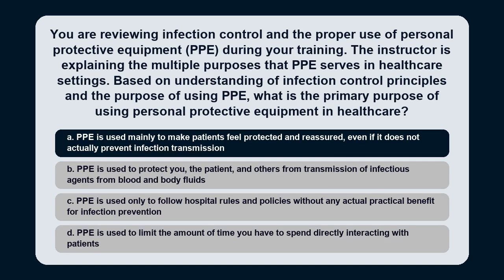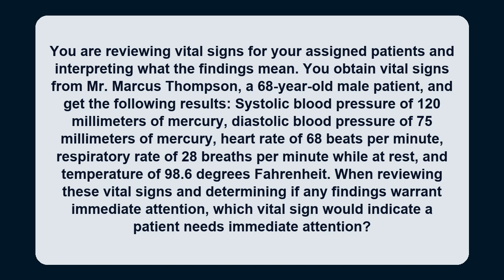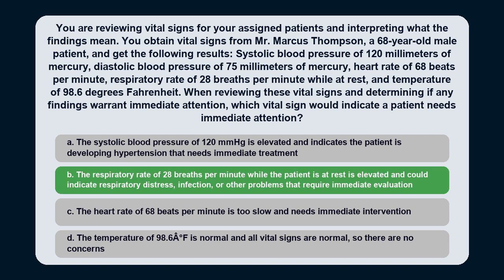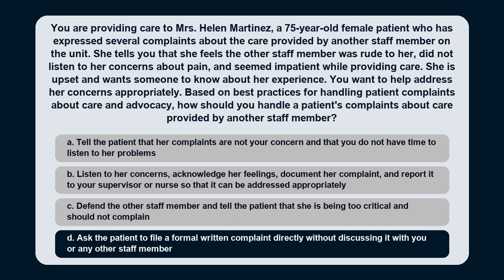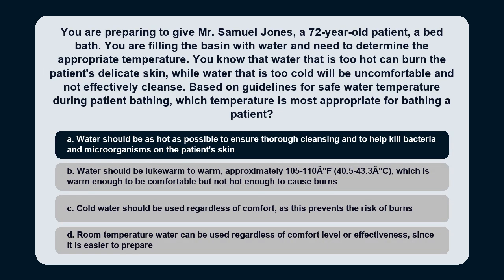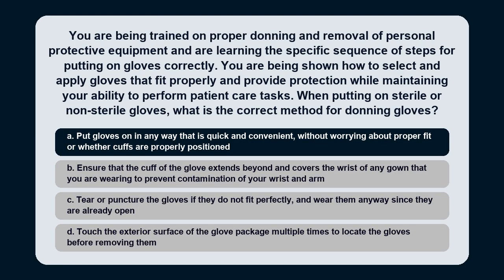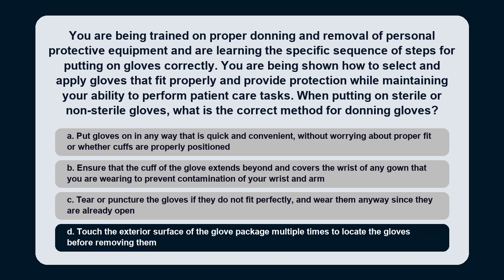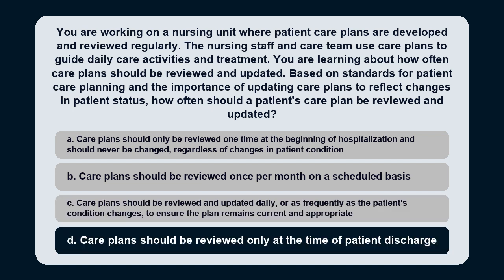CNA Privacy and Dignity During Care: Best Practices [Complete Guide]nursingskills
CNA PRIVACY AND DIGNITY DURING CARE: BEST PRACTICES [COMPLETE GUIDE]

Respect every patient with proper privacy and dignity protection! Learn essential procedures that maintain patient confidentiality, protect modesty, and preserve self-respect during personal care. This training covers HIPAA compliance, draping techniques, communication strategies, and professional standards that make patients feel valued and respected.

⚠️ PRIVACY AND DIGNITY = PATIENT RIGHTS - Protect them with every care task!

📚 WHAT YOU'LL LEARN:
• Privacy definition in healthcare
• Dignity definition and importance
• Patient rights to privacy
• Patient rights to dignity
• HIPAA compliance basics
• Confidentiality requirements
• Protected health information
• Patient information security
• Draping techniques
• Proper body covering
• Strategic sheet placement
• Minimal exposure during care
• Exposure prevention methods
• Closing doors and curtains
• Knocking before entering
• Asking permission
• Explaining procedures
• Giving patients choice
• Respecting preferences
• Bathroom privacy
• Toileting assistance
• Shower privacy
• Bathing assistance
• Dressing assistance
• Grooming privacy
• Hair care privacy
• Nail care privacy
• Oral hygiene privacy
• Catheter care privacy
• Specimen collection privacy
• Perineal care modesty
• Breast/chest care
• Sensitive areas protection
• Emotional support
• Reassurance during care
• Patient anxiety relief
• Fear reduction
• Shame prevention
• Embarrassment avoidance
• Calling by preferred names
• Respectful language
• Professional tone
• Confidential conversations
• Not discussing patients
• Keeping information private
• Secure record handling
• Computer screen privacy
• Chart confidentiality
• Visitor restrictions
• Family involvement consent
• Caregiver training
• Documentation privacy
• Secure storage
• Locked filing
• Password protection
• Screen positioning

💡 PRIVACY & DIGNITY TOPICS:
• Patient rights fundamentals
• Privacy right definition
• Dignity right definition
• Confidentiality basics
• Information security
• HIPAA requirements
• Patient consent
• Informed consent
• Privacy violations
• Confidentiality breaches
• Inappropriate exposure
• Verbal violations
• Written violations
• Electronic violations
• Consequences of violations
• Legal implications
• Employment termination
• Patient harm
• Emotional trauma
• Trust violation
• Therapeutic relationship
• Draping methods
• Sheet placement
• Blanket positioning
• Towel use
• Strategic covering
• Exposing only necessary area
• Keeping rest covered
• Gown selection
• Easy-access gowns
• Back opening gowns
• Patient comfort positioning
• Comfortable positioning
• Accessible positioning
• Movement ease
• Breathing support
• Pain-free positioning
• Environmental privacy
• Door closing
• Curtain drawing
• Privacy screens
• Room privacy
• Bathroom privacy
• Shower stall privacy
• Toilet privacy
• Changing room privacy
• Dressing area privacy
• Knock protocol
• Permission seeking
• "May I come in?"
• Waiting for response
• Respecting "no"
• Rescheduling if needed

Includes: Privacy procedures, dignity checklists, HIPAA guidelines, confidentiality training, communication skills, practice assessments, exam questions!

📖 RELATED CNA PROFESSIONAL STANDARDS TRAINING:
• CNA Patient Rights
• CNA Professional Ethics
• CNA HIPAA Compliance
• CNA Communication Skills
• CNA Patient Advocacy
• CNA Confidentiality
• CNA Boundaries
• CNA Professional Standards
• CNA Patient-Centered Care
• CNA Respect and Dignity

👍 LIKE if this privacy and dignity training reinforces respect for your patients
💬 COMMENT situations where you struggle protecting privacy or dignity
🔔 TURN ON NOTIFICATIONS for new CNA professional standards and patient care content